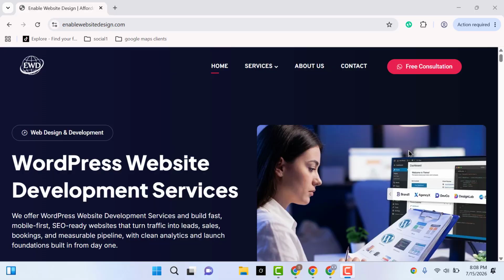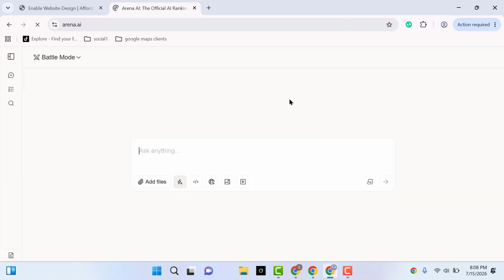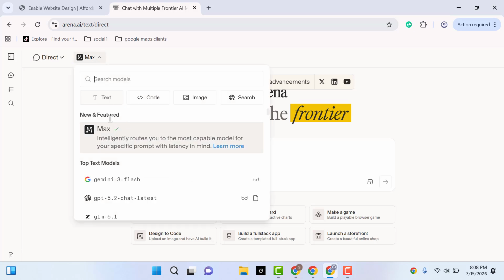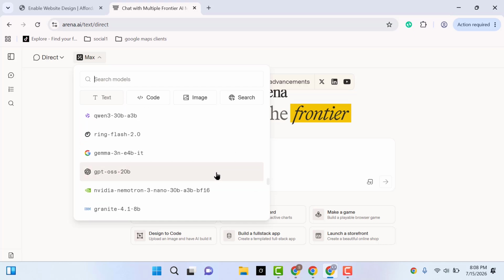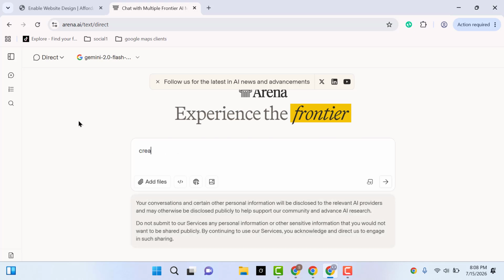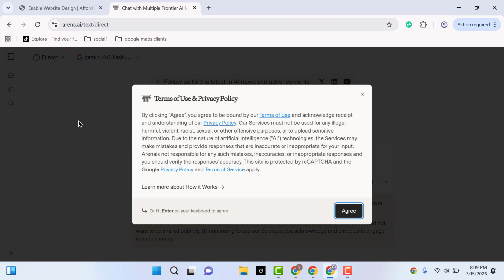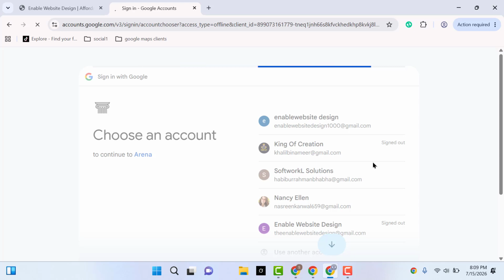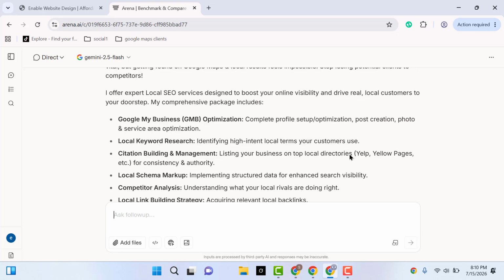How to use All AI models on a single platform?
💻 Learn how to use LMArena AI to access and compare All AI Models on a Single Platform in 2026! In this video, I show you how to use Arena AI to test, compare, and interact with multiple AI chatbots and models like GPT, Claude, Gemini, and more, all from one place.

In this video, you'll learn:

What LMArena (Arena AI) is and how it works
How to access different AI models on Arena AI
How to compare responses from multiple AI models side-by-side
How to vote and see model rankings on Arena AI
Tips for choosing the best AI model for your tasks using Arena AI

Perfect for:

✅ Developers wanting quick access to multiple AI models
✅ Freelancers using AI tools for content and coding
✅ Business owners exploring different AI assistants
✅ Anyone curious how to compare AI models without multiple subscriptions

⏱️ Timestamps:

0:00 – Introduction
0:20 – What is Arena AI (LMArena)
1:00 – Setting up your account
2:00 – Exploring different AI models
3:30 – Comparing AI model responses
5:00 – Final result and recap